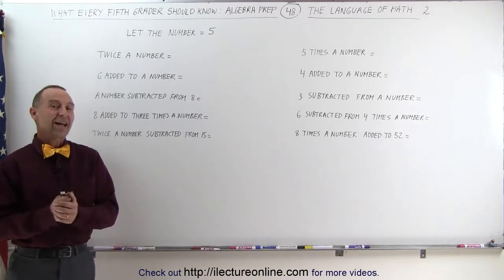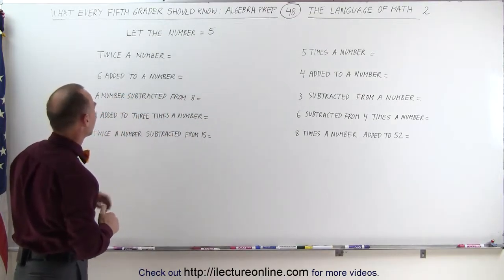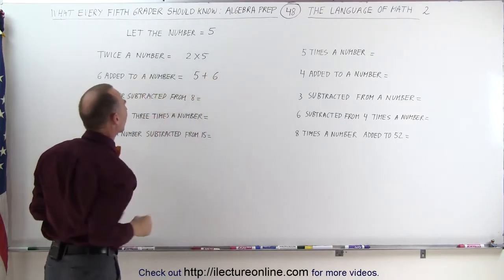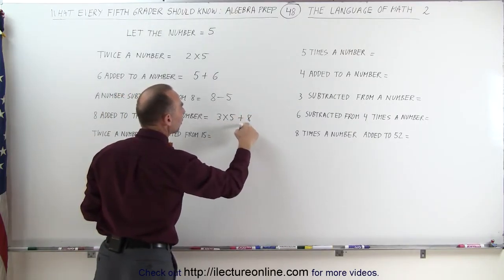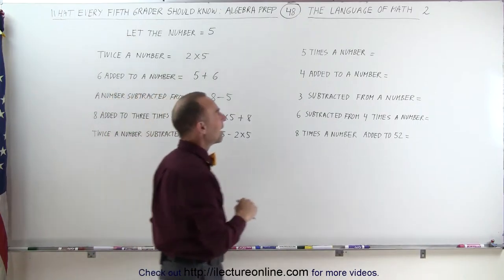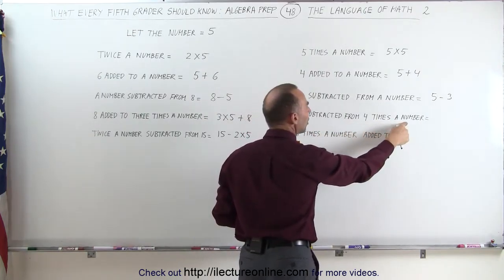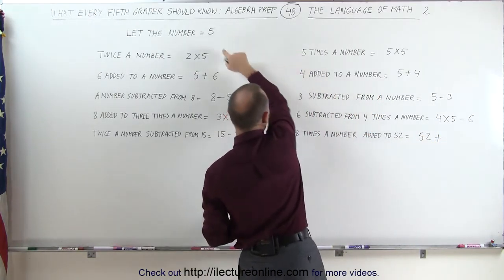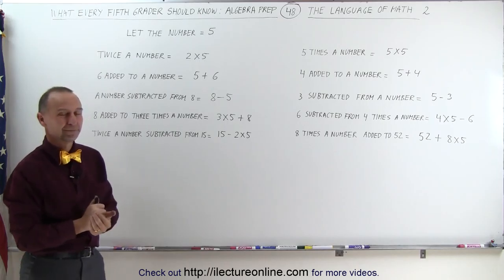48.Math What Every 5th Grader Should Know Algebra Prep (48 of 58) Ch 0 The Language of Math 2